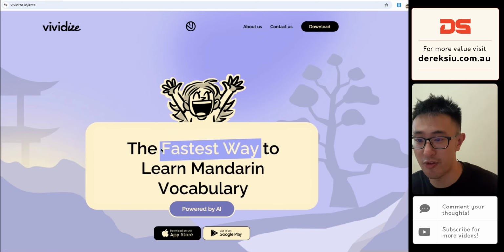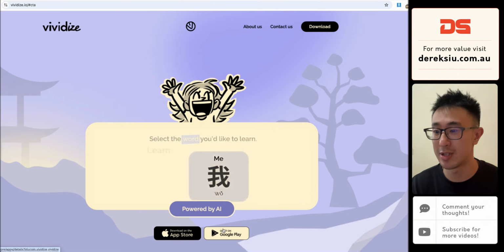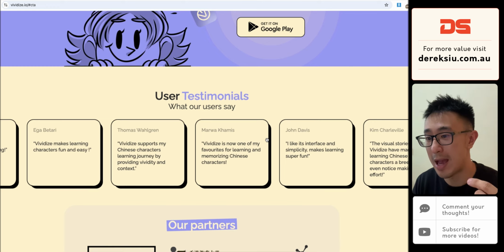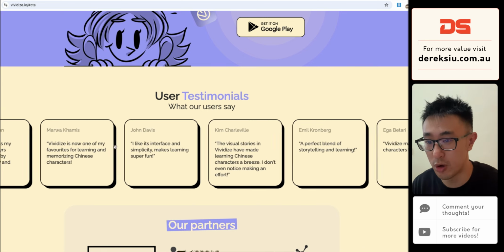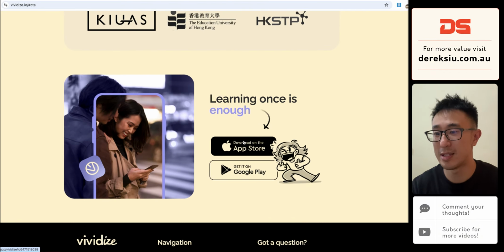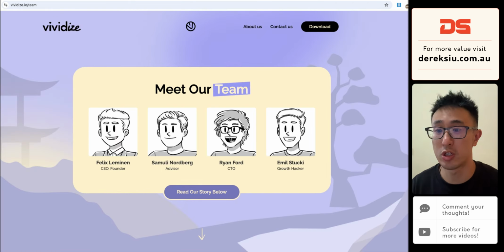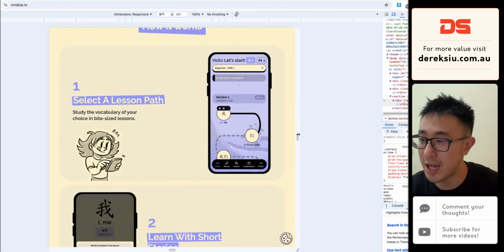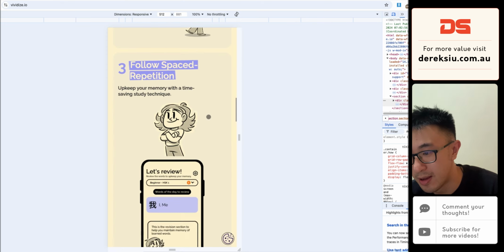How I Built @fluent15's Website – Webflow Showcase & UX Design Insights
Sharing my @Webflow development process for @SuperManBen@Vividize an app for Learning Mandarin Chinese fast. I'll dive into my approach and the features that make this site unique.

👇 My Involvement / Key Features:
- Webflow Development (Figma to Webflow)
- Swiper JS integration
- Mobile Responsiveness
- Video playback custom code
- Dynamic scaling (EM's / VW)
- Cookie script integration
- Interactions & Animations
- Basic SEO optimization

📚 Time Stamps:
About Vividize: 00:00
Homepage walkthrough: 0:10
About page: 4:15
Pricing page: 3:40
Contact page: 3:45
Mobile view: 6:15
Challenges: 7:00
Closing statements: 8:12